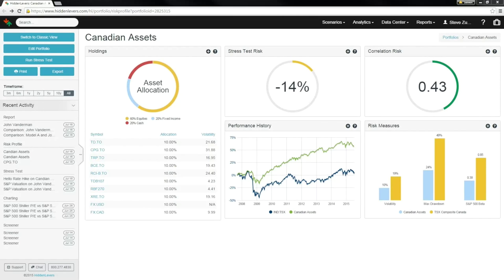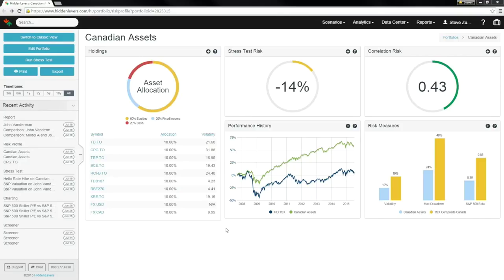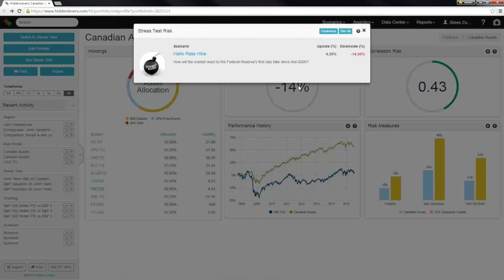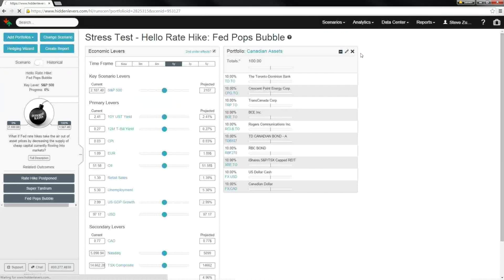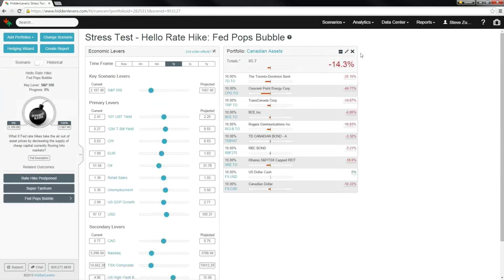Canada Loves HiddenLevers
HiddenLevers now introduces support for Canadian assets.